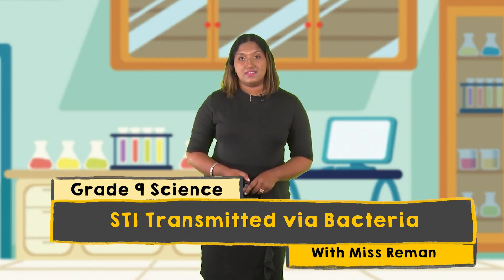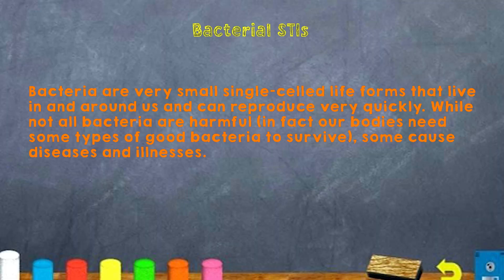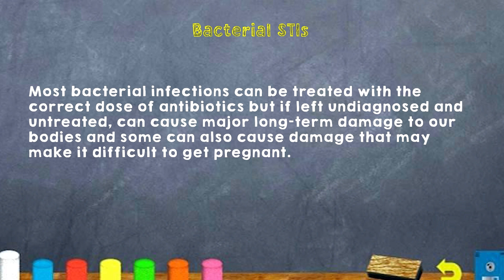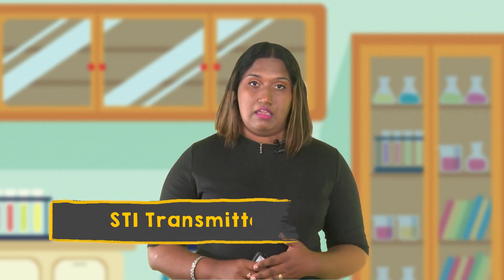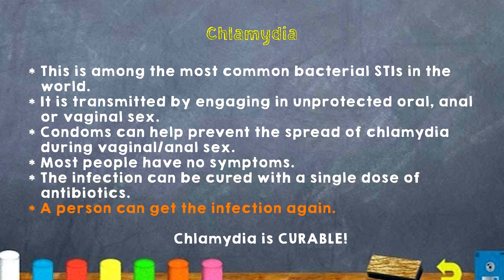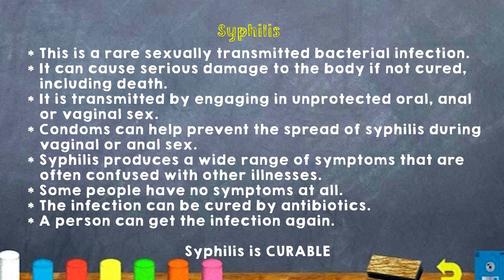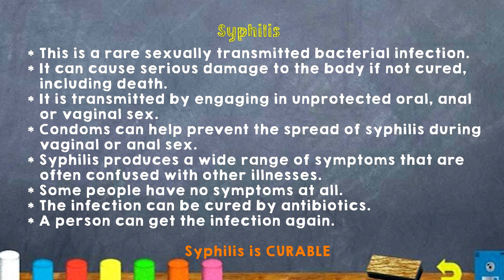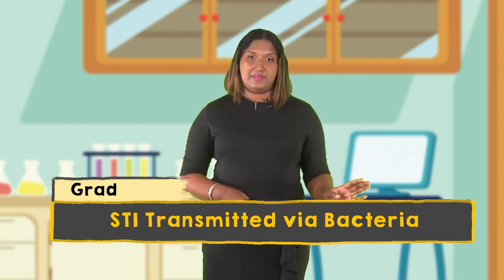Grade 9 - Science - STI Transmitted via Bacteria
Grade 9 - Science || STI Transmitted via Bacteria || By Miss Reman

Bacterial STIs
Types of Bacterial STIs
Chlamydia
Gonorrhea
Syphilis
What is the only 100% effective way of  preventing STIs?
What does abstinence mean?